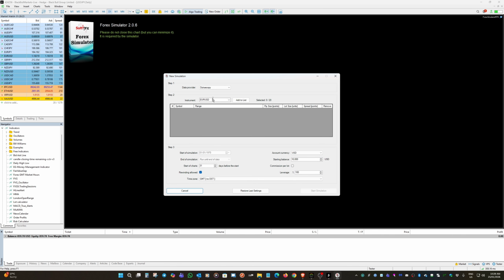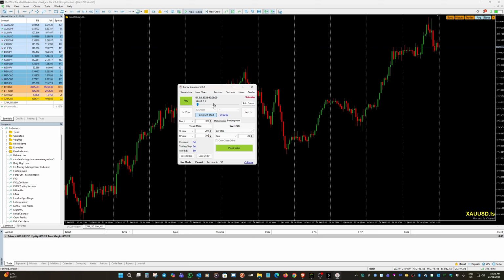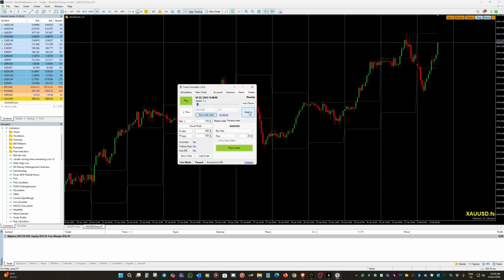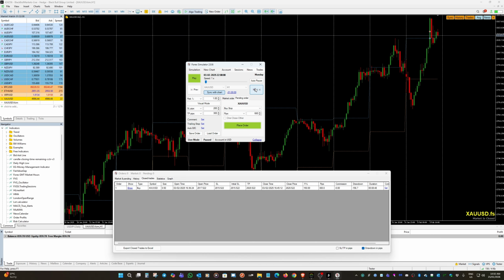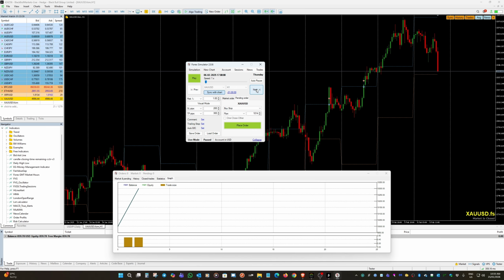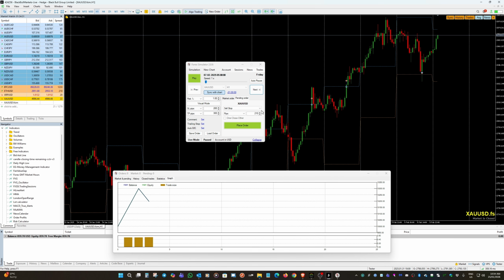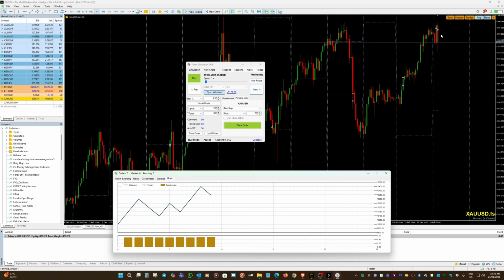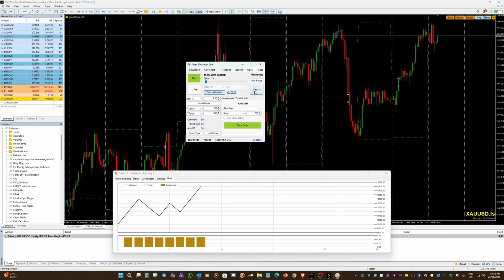SIMULATING a Gold Breakout Strategy Now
Join me as I try to simulate a gold breakout strategy in real-time and see if I can turn a profit! Simulating a gold breakout strategy can give us valuable insights into how this popular trading approach performs in today's market. With gold prices fluctuating wildly, understanding breakout strategies is more crucial than ever.